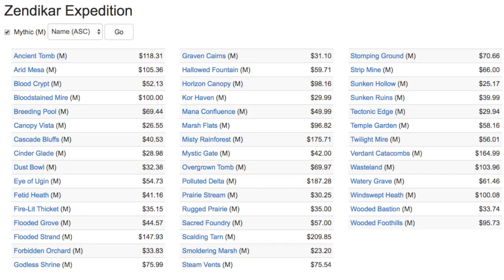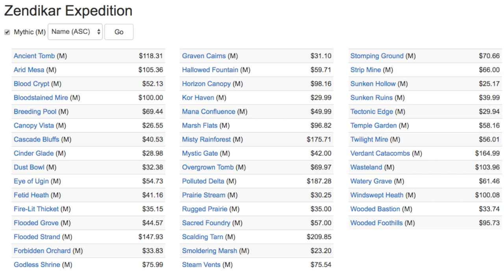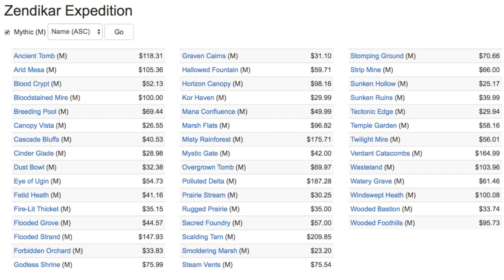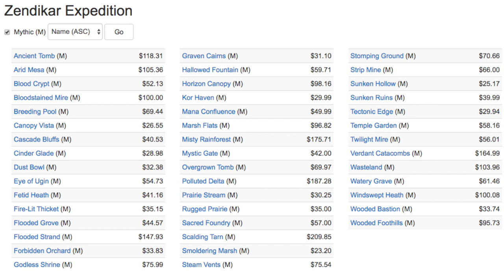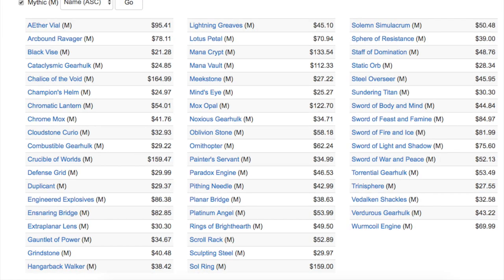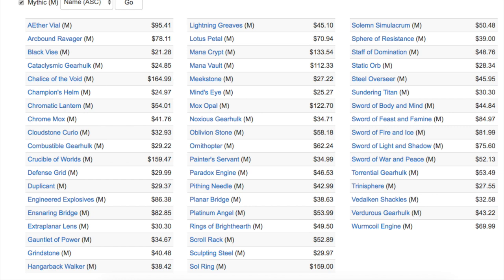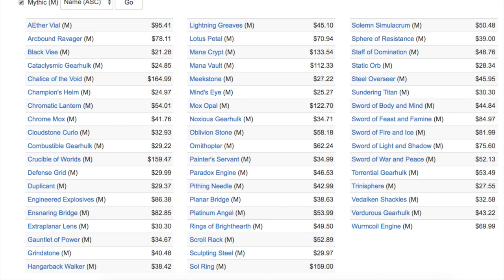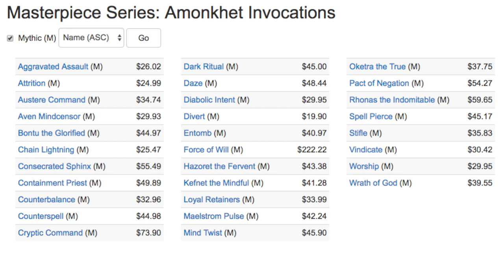$20.0 Masterpiece Invocations Are Plummeting in Price